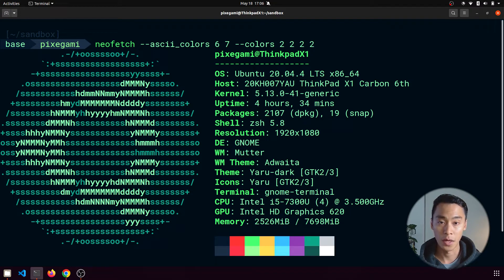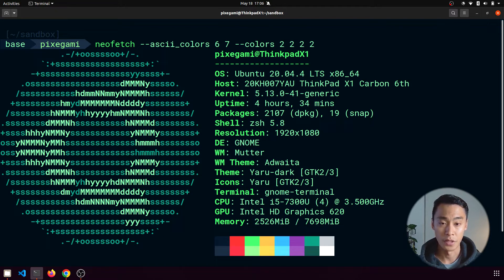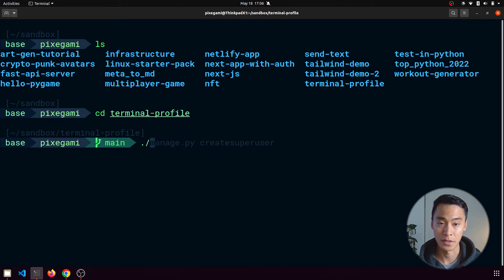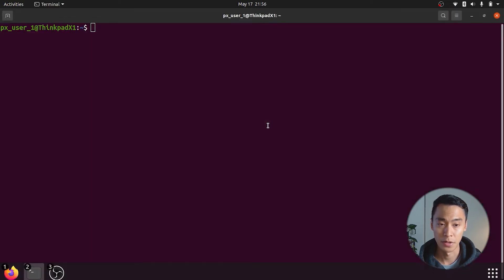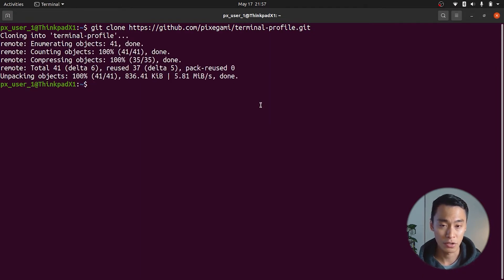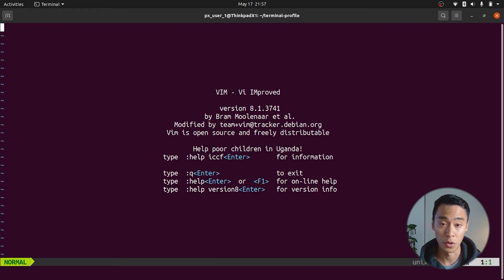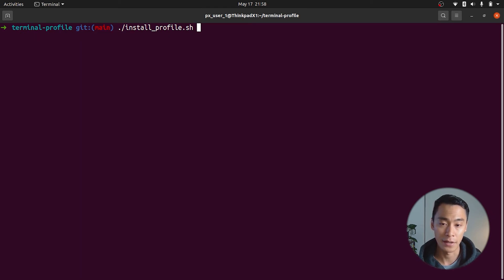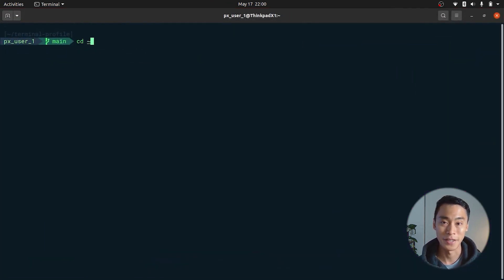My Custom Ubuntu Linux Terminal with Themes and Plug-ins 💻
I usually get comments on my videos about what terminal I use, so here's a video where I show you my teminal setup (theme and plugins) on Ubuntu Linux.

This can also work for Mac as well if you use iTerm. You might need to modify some of the shell scripts. I don't use Windows as much so I don't have a similar theme for it yet.